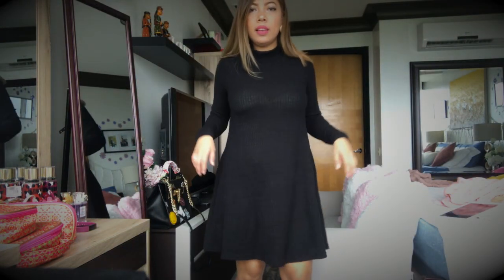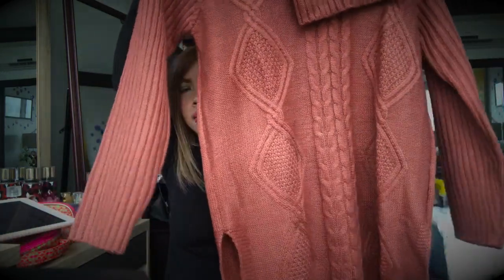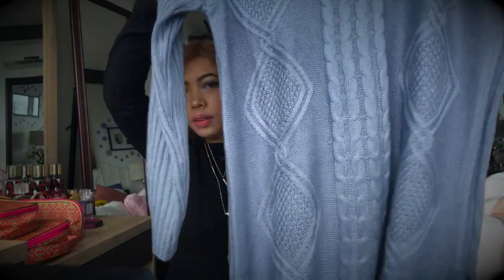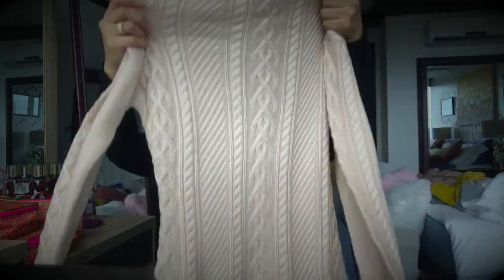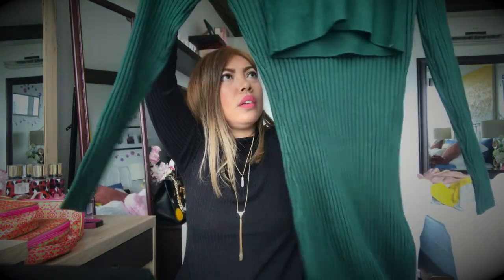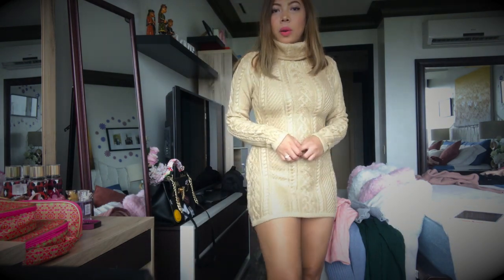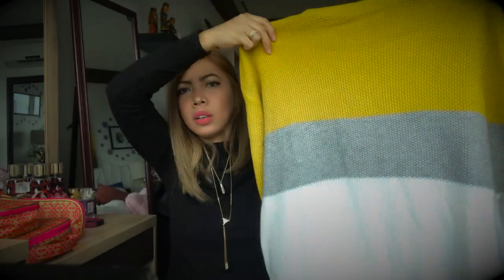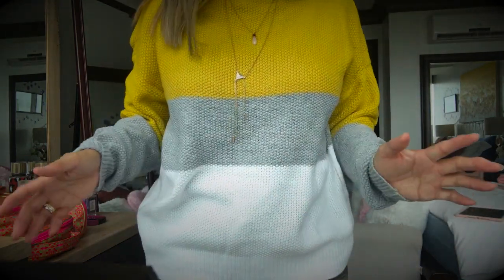WINTER CLOTHING HAUL FROM AMAZON |angelvlogs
Its been a hot minute since my last haul, but now I'm finally ready to share new pieces that i added into my wardrobe!